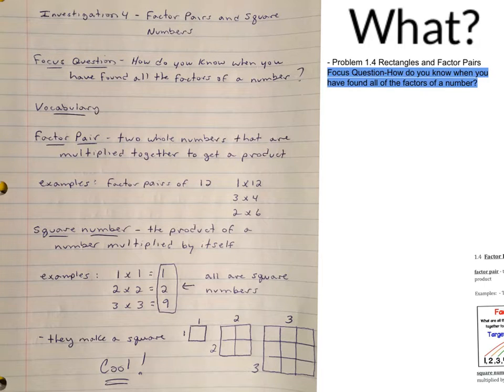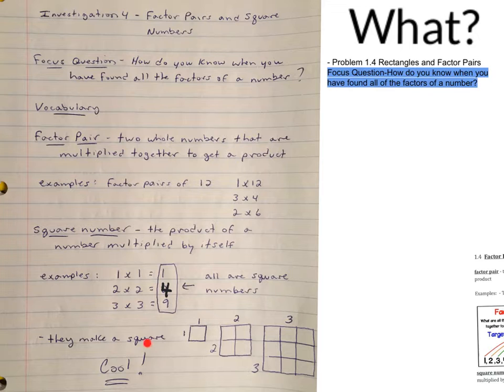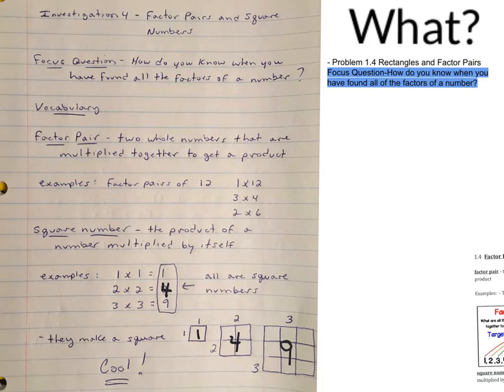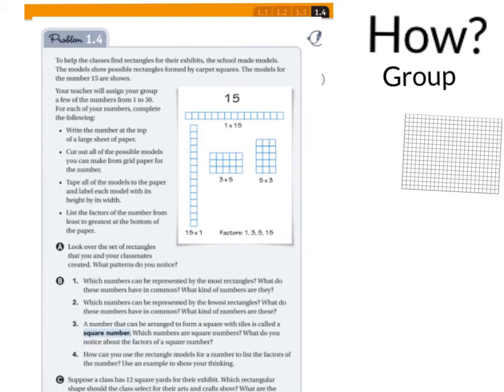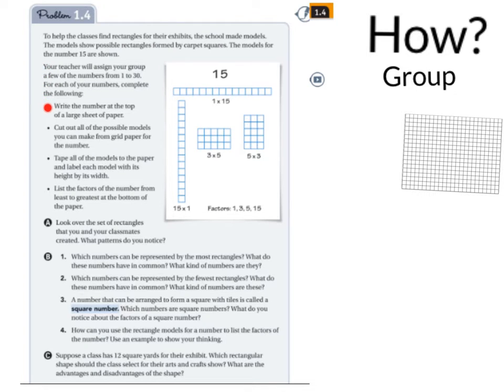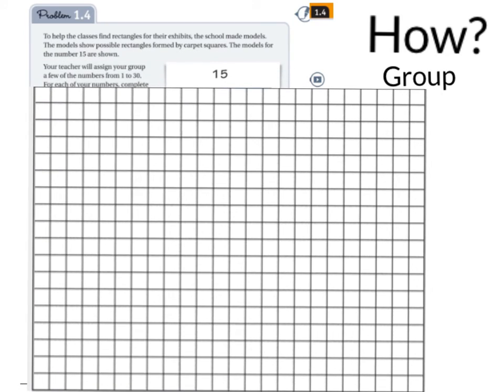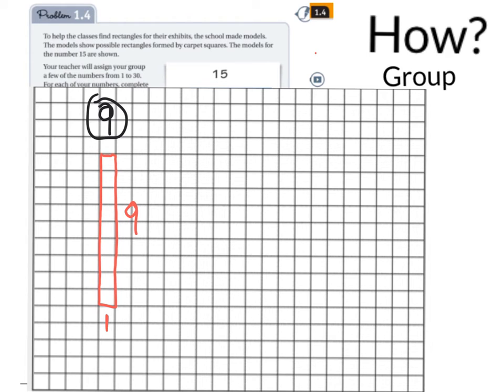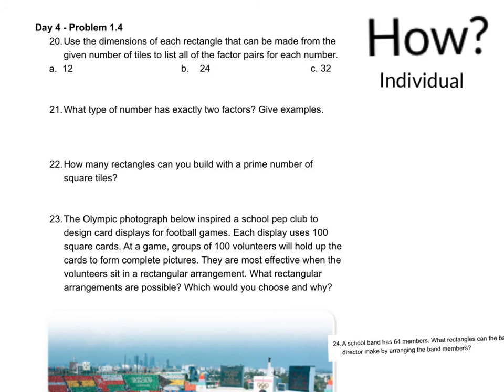Night Notes Lesson 1.4 Factor Pairs